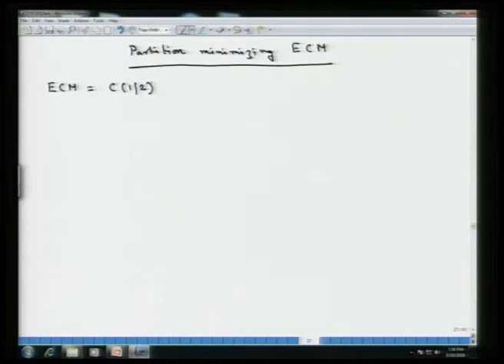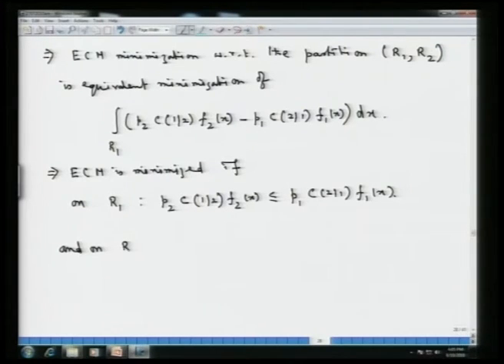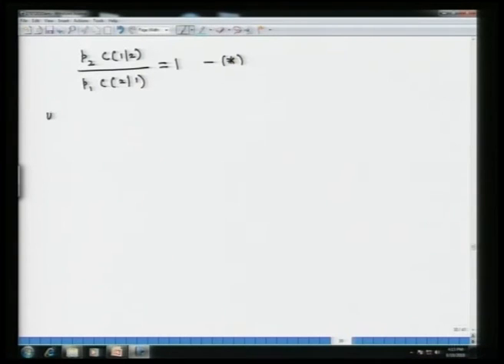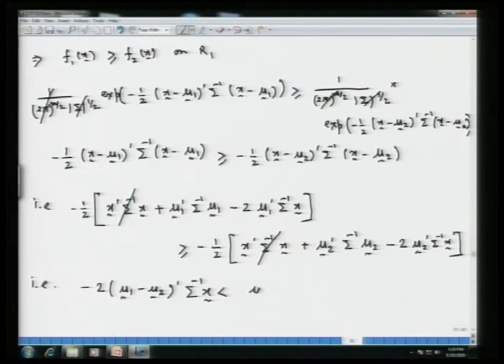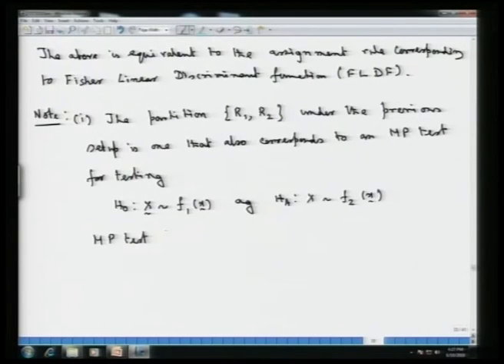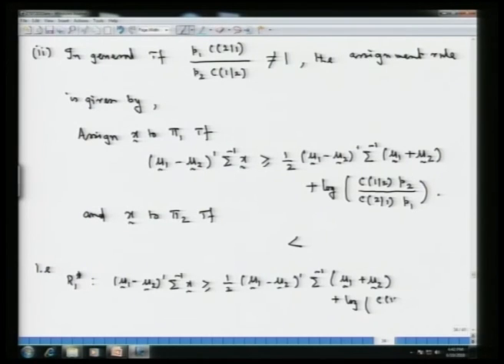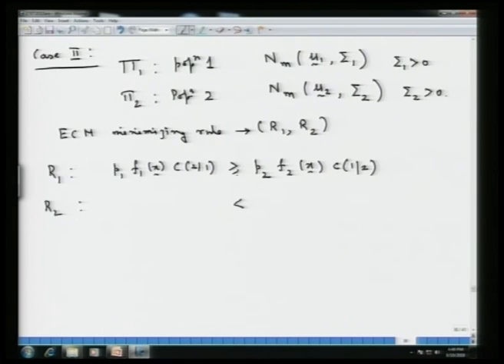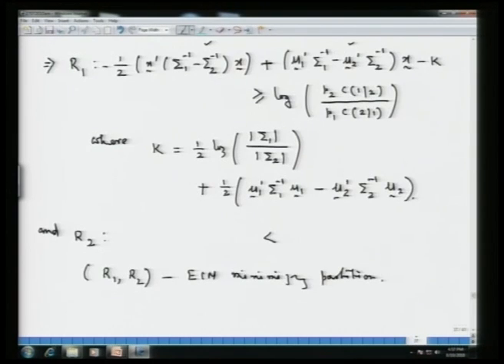Discriminant Analysis and Classification (Ch-30)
Subject  : Mathematics
Course name: Applied multivariate analysis
Name of Presenter: Prof. Amit Mitra,Prof. Sharmishtha Mitra